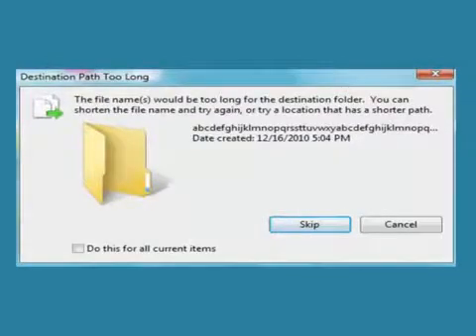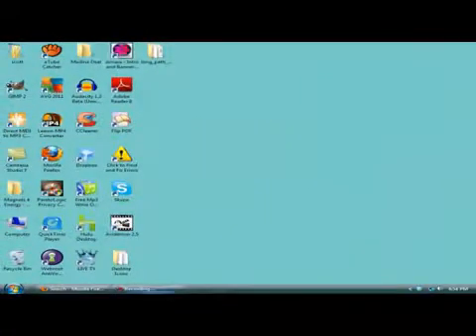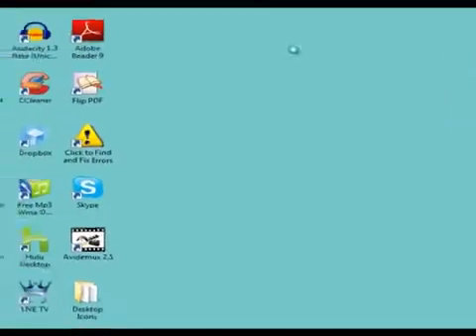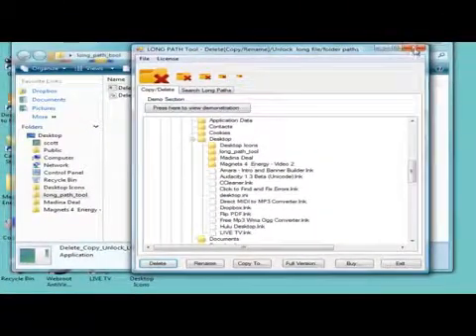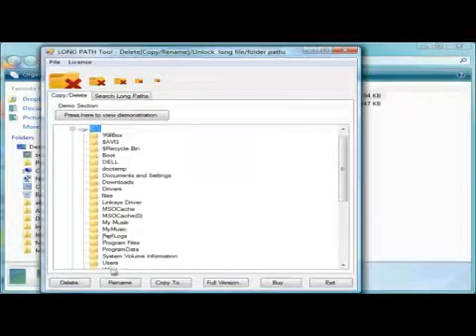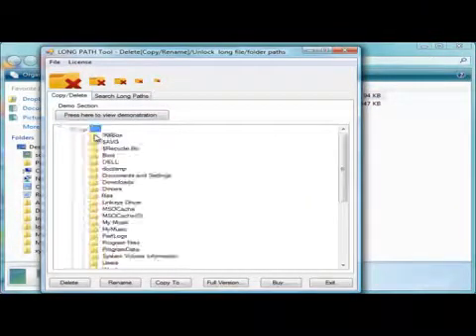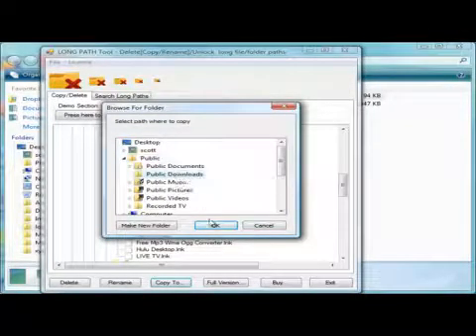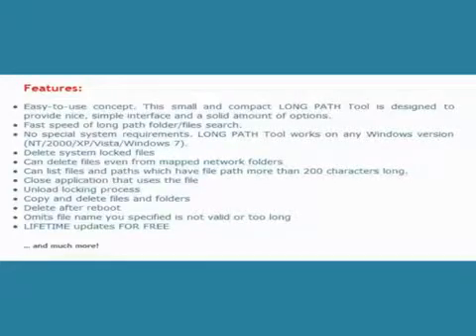Problems with long path files? Long Path Tool can help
Long Path Tool can fix long path errors:

Path is too long
Path too long
Error cannot delete file: cannot read from source file or disk
Cannot delete file or folder The file name you specified is not valid or too long. Specify a different file name.
Error Deleting File or Folder
Cannot delete file path too long
Filename's too long
File name is too long to delete
File path too long
Path too deep.
Error 1320. The specified path is too long
Error Copying File or Folder.
Cannot remove folder.
The filename or extension is too long.
Path too deep.
Destination Path Too Long.
Could not find this item.
Filename is not valid.
The file could not be accessed.
Windows Delete Path Too Long
Source Path Too Long Delete
The path you entered, is too long. Enter a shorter path.
File Name could not be found. Check the spelling of the filename, and verify that the file location is correct.

Long Path Tool features:

Easy-to-use concept. This small and compact LONG PATH Tool is designed to provide nice, simple interface and a solid amount of options.
Fast speed of long path folder/files search.
Delete system locked files
Can delete files even from mapped network folders
Can list files and paths which have file path more than 200 characters long.
Close application that uses the file
Unload locking process
Copy and delete files and folders
Delete after reboot
Omits file name you specified is not valid or too long